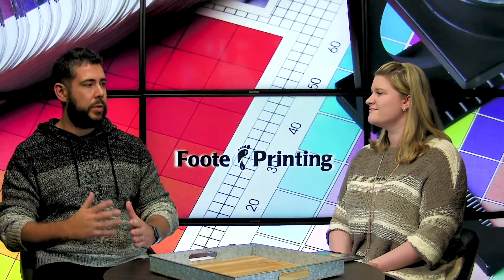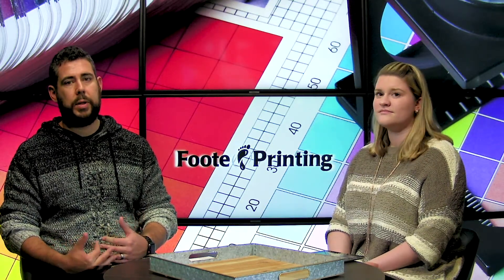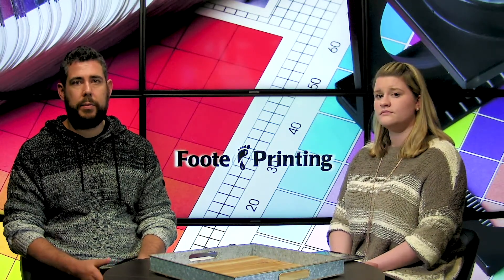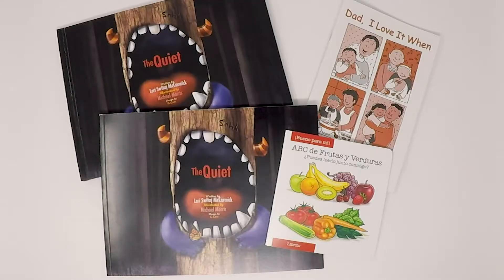Children Book Printing in Cleveland, Ohio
At Foote Printing, we have many different services and capabilities that can help you create your very own children's book.